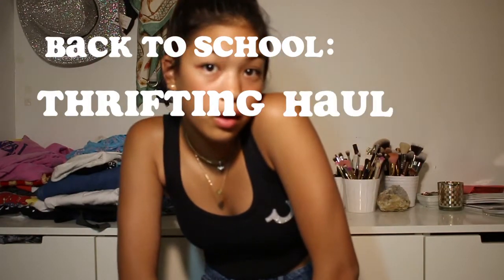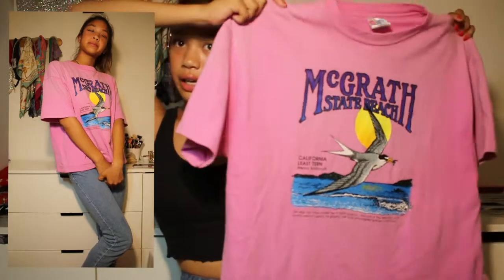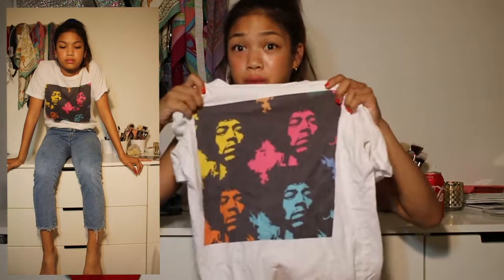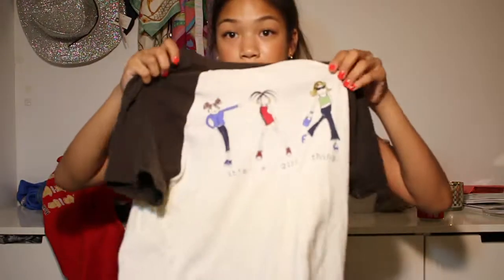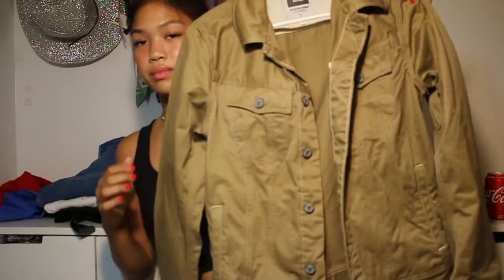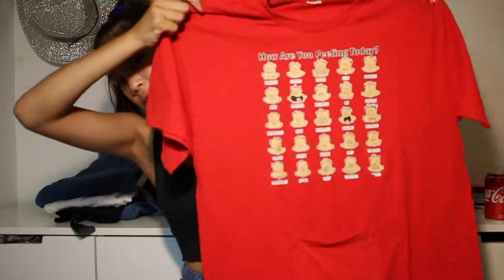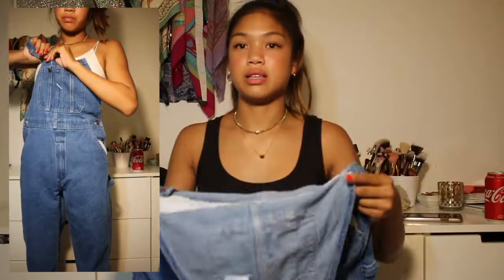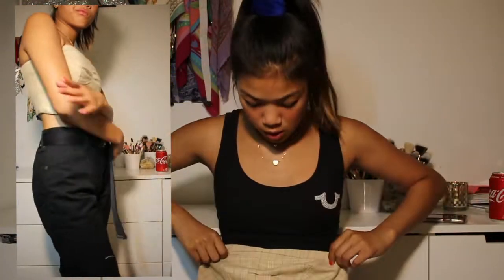back to school: THRIFTING HAUL 2018 *try on*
guten tag @aiveengl

Thrifting is honestly my favorite kind of shopping now. I've been collecting so many things from thrifting around LA so ENJOY!

I also made an Instagram for my clothes so check it out for some cute fits!